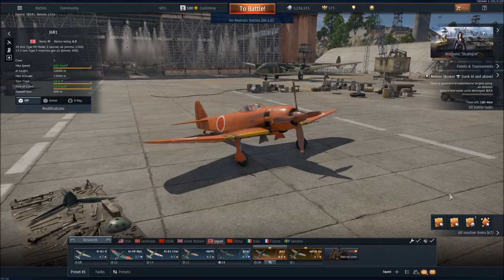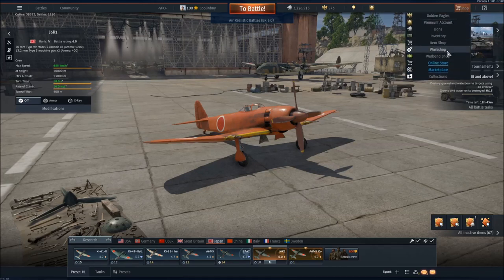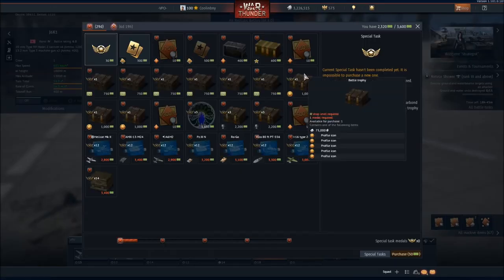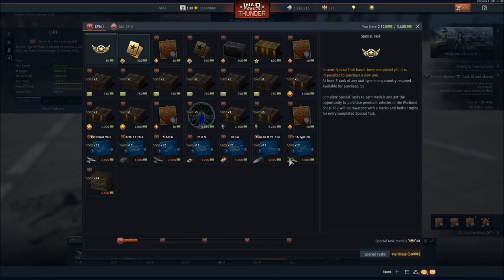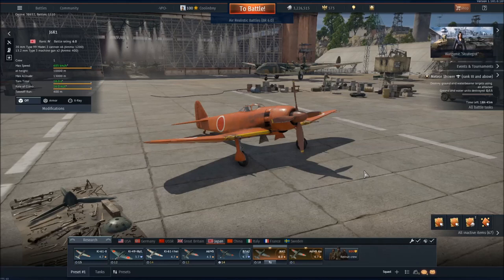3 Quick Pro Tips To Earn More Silver Lions and RP For Free (War Thunder)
I go over three of the best ways to earn more silver lions and RP, as well as help you save more SL and RP for those big in-game purchases. I made this video lightning quick so you can get back in the action and start earning that SL and RP.